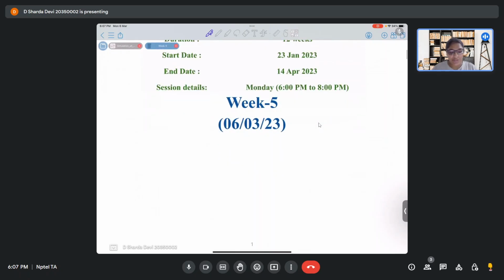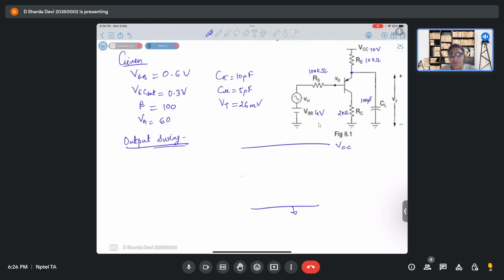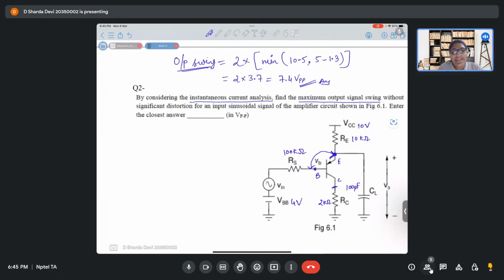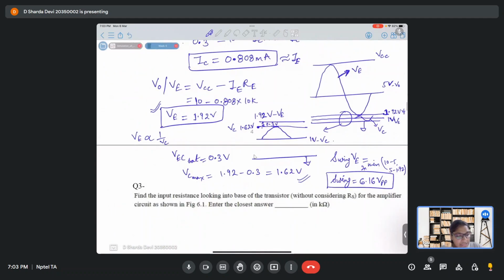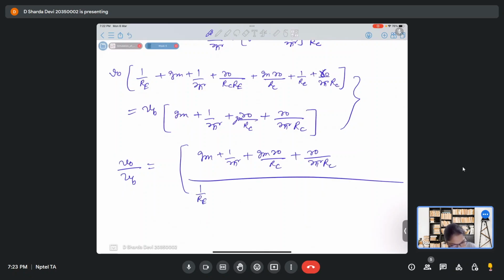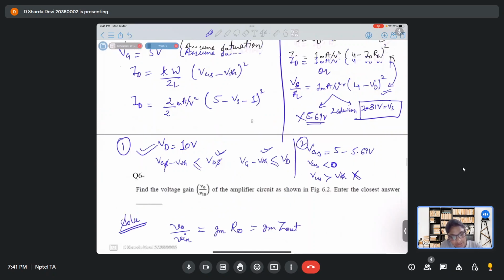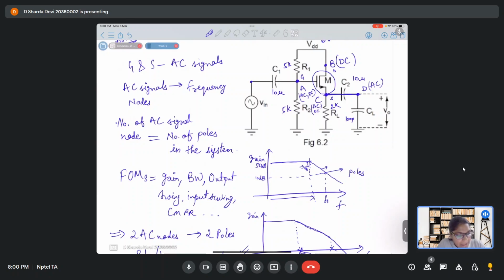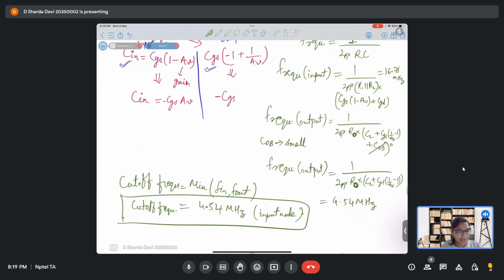Week-5 Live problem solving session Analog Electronic Circuits 2023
noc23_ee48: Analog Electronic Circuits (Jan 2023-Apr 2023)